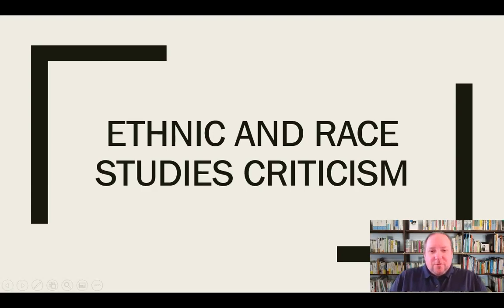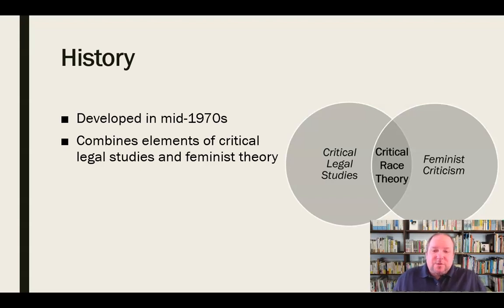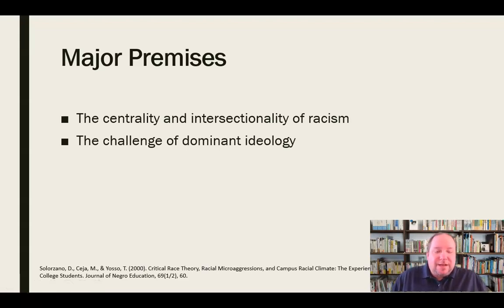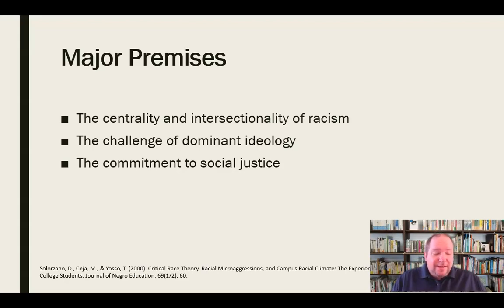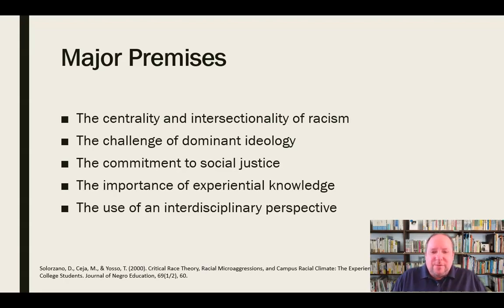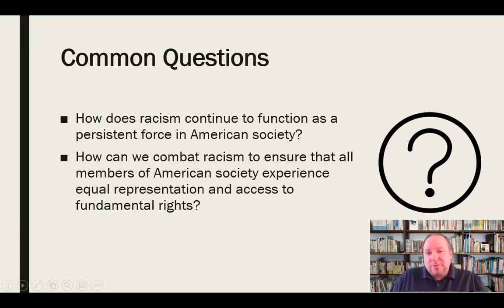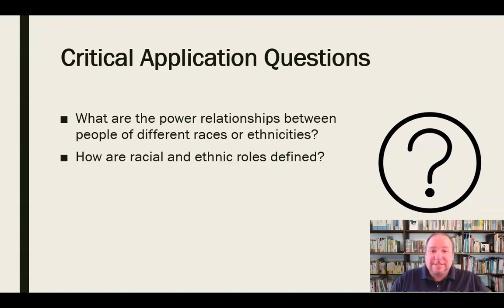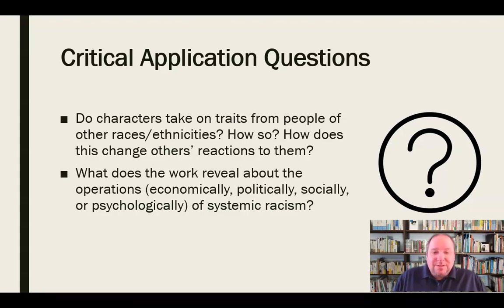Ethnic and Race Studies Criticism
Mini-lecture discussing the history, premises, and common questions of Critical Race Theory as a framework for critical analysis.